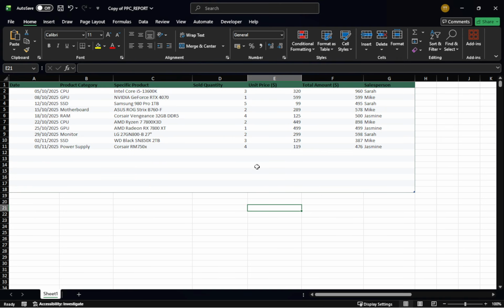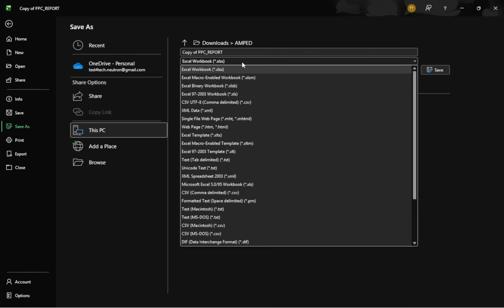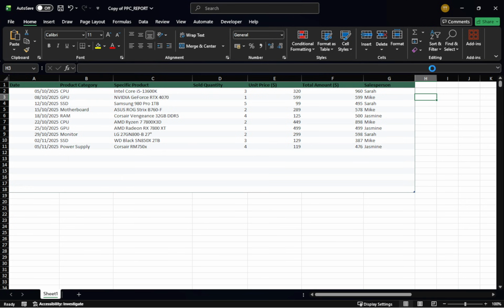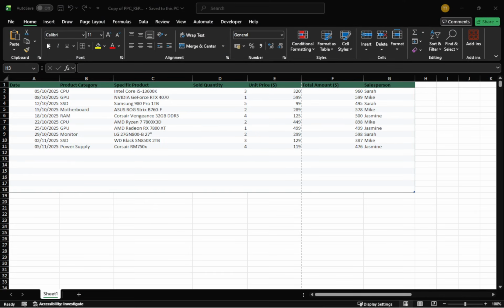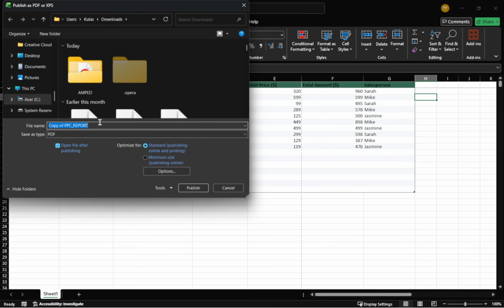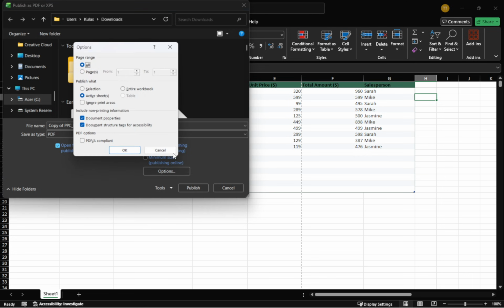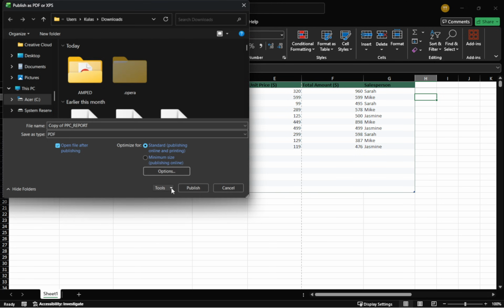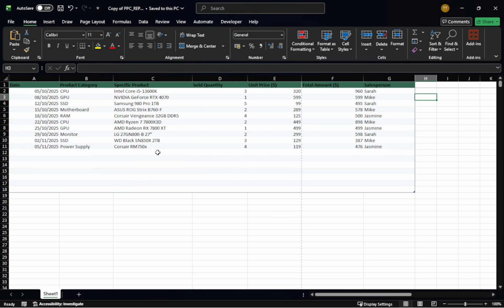How to Convert Excel to PDF [2026 Full Guide]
In this video, we show you exactly how to convert Excel to PDF efficiently. This essential process allows us to create professional documents that preserve formatting and make sharing easier across different platforms.

Mastering the conversion from Excel to PDF not only enhances collaboration but also ensures that data is presented uniformly, reducing formatting issues that might arise when files are opened on different devices. This skill is crucial for anyone looking to streamline their document management practices.

Technical Specs:
Software: Excel; Feature: Document Conversion.